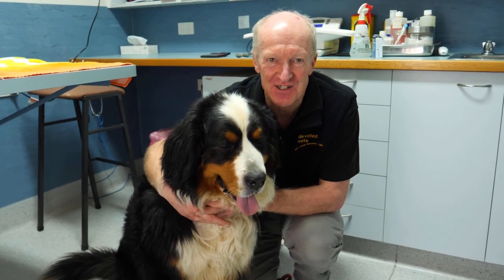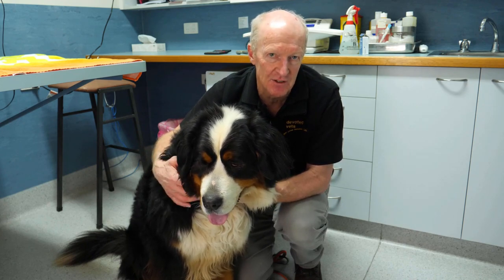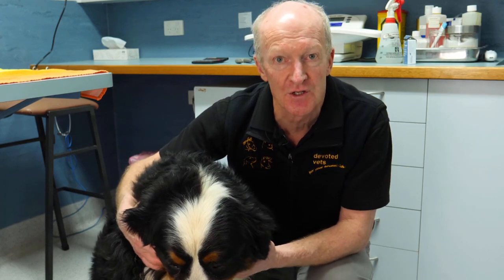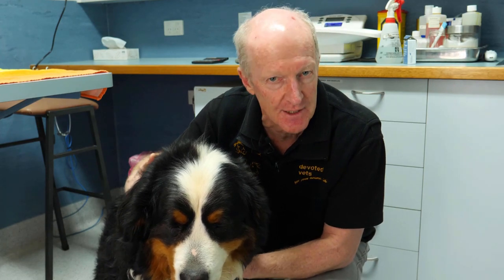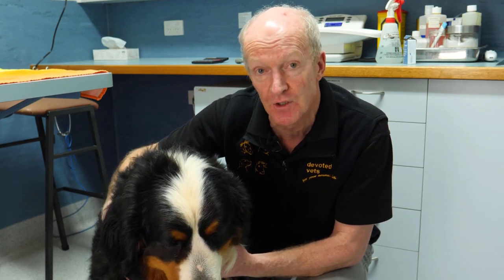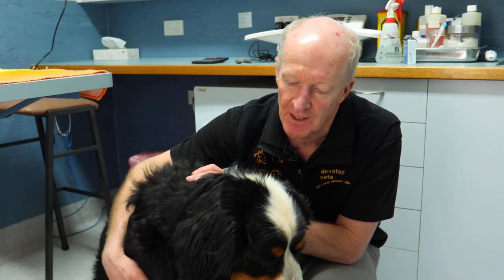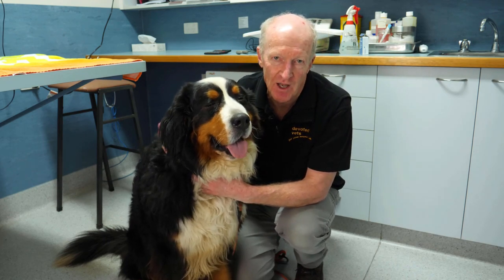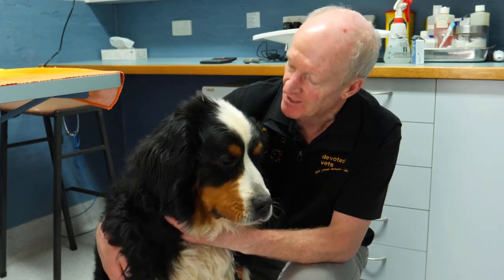The dangers of feeding dogs bones with Dr Rod and Doug the Bernese mountain dog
S01E05: In this video, Dr Rod and Doug the Bernese mountain dog discuss the dangers of feeding your dog bones.